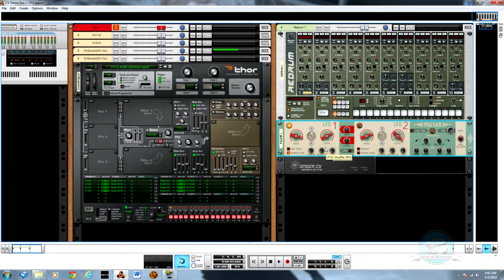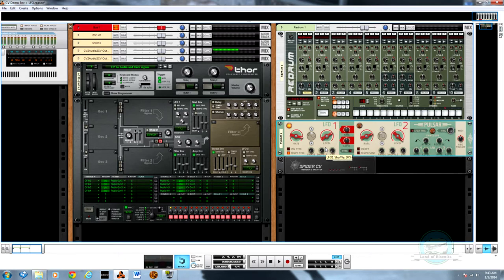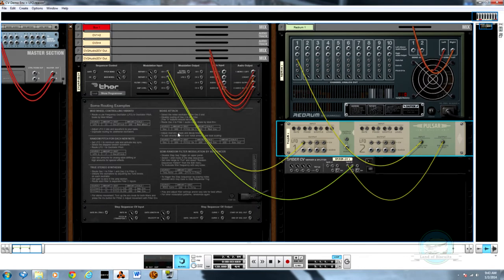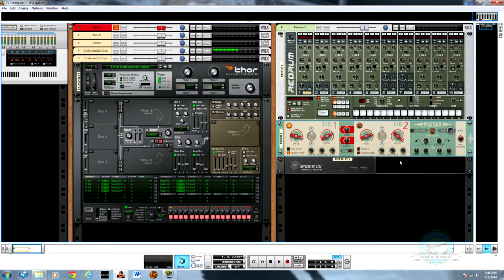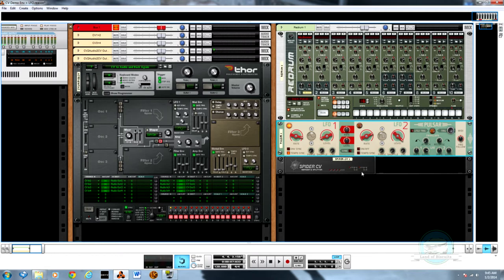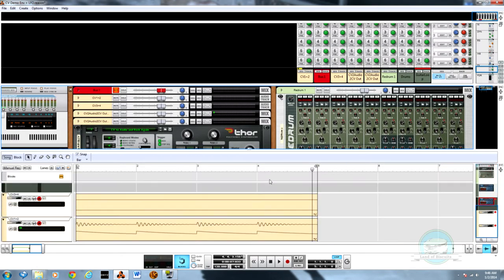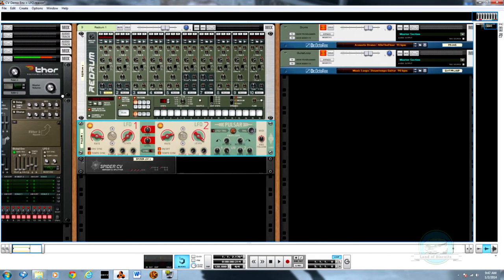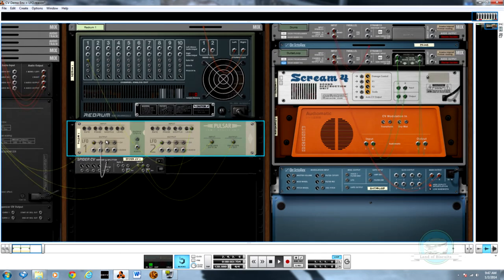Envelope and LFO Merge Demonstration - Propellerhead Reason & Pulsar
Here is a quick video on using CV. Specifically, I set out to use Pulsar's Envelope to modify the level (strength) of it's LFOs. Personally, I have trouble with CV being too random and I end up tweaking and twisting until I end up with something I like -- but with out any set purpose.  While there is nothing wrong with that, I want to expand my knowledge so that I can start with an idea and use techniques to get to the desired result.

The goal was to set up a bass hit that triggered a ripple in another device. To get there, Pulsar was the device of choice. I suppose this is a bit of Pulsar tutorial too.